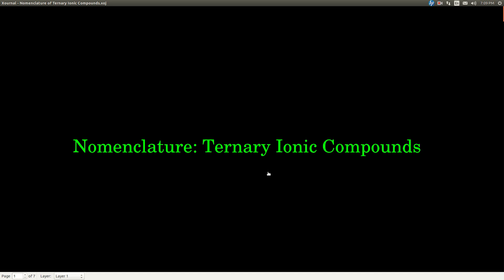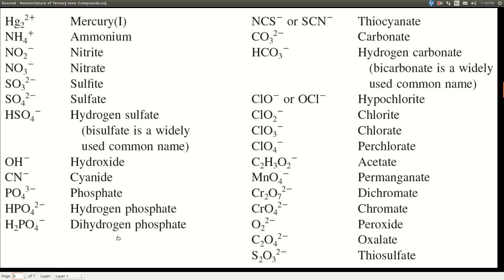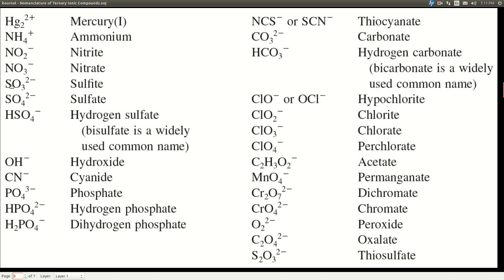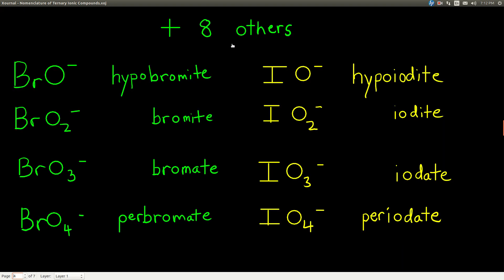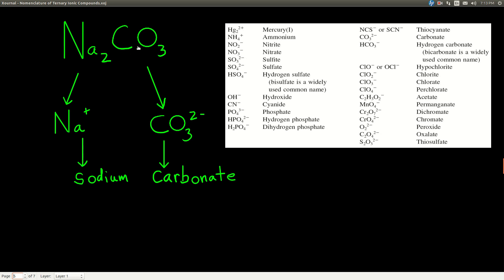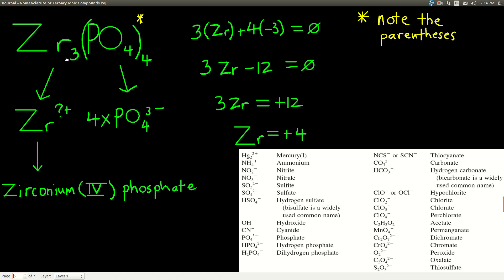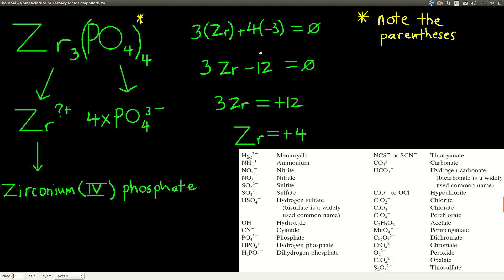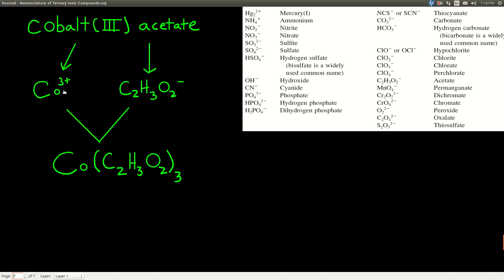Chem 101 Chapter 2 Nomenclature of Ternary Ionic Compounds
How to name ternary ionic compounds.  Given the name, how to write the formula of ternary ionic compounds.